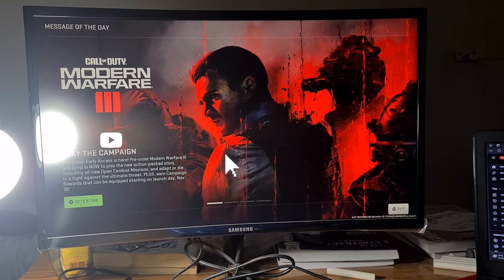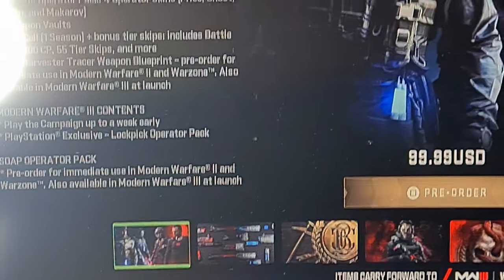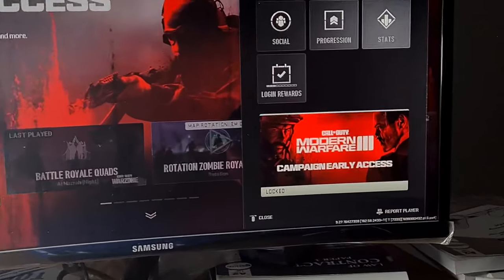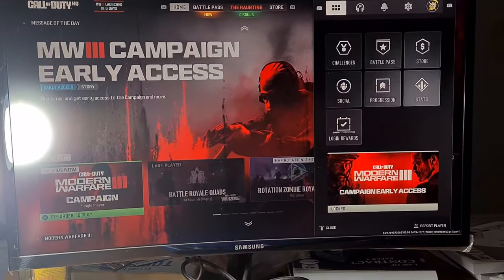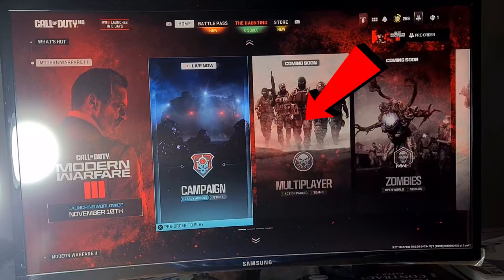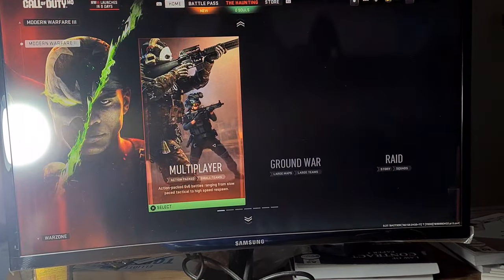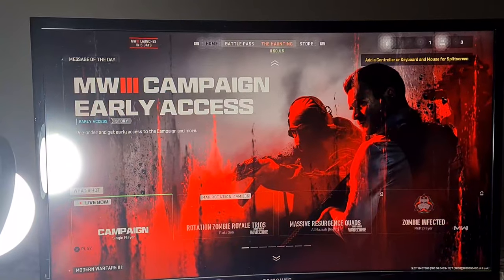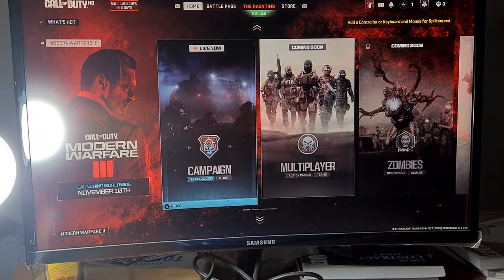How to Fix Gameshare Locked Call of Duty Modern Warfare 3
In this video I will be guiding you on how to fix this error, please wait till the 10th of November 2023. This error will go away since it is a "perk" reserved exclusively for those who pre-ordered, the same way cosmetics and multiplayer weapons are exclusive to one account. There is ample that this is because of early access (Pre-Order Pack License exists and hence proved).

Other than that, those who are genuinely facing issues, the above steps will help you resolve them.

Ignore these